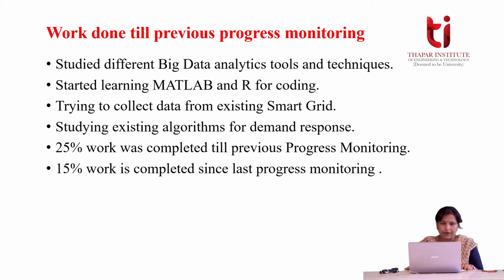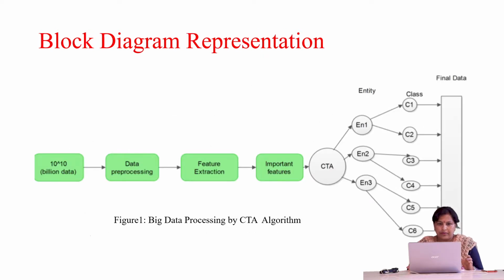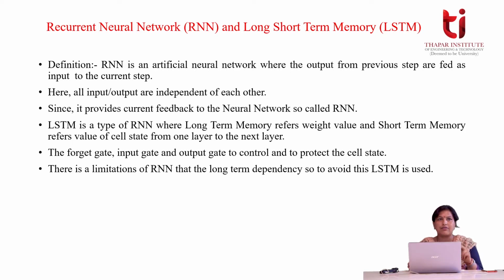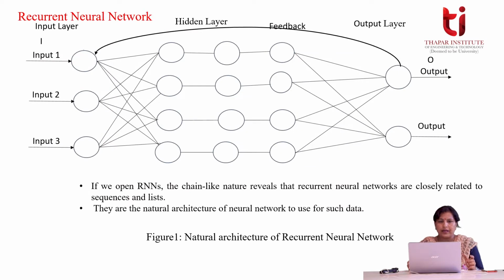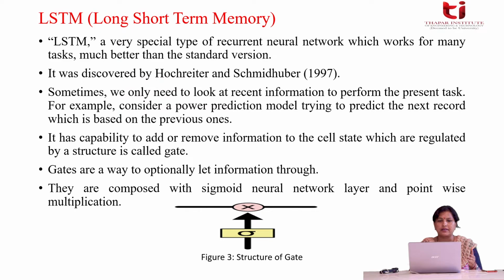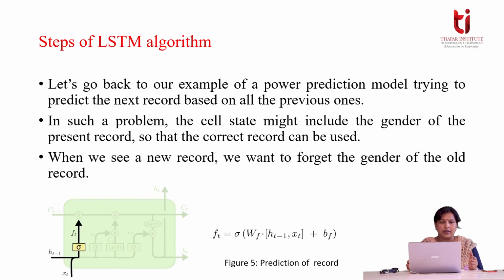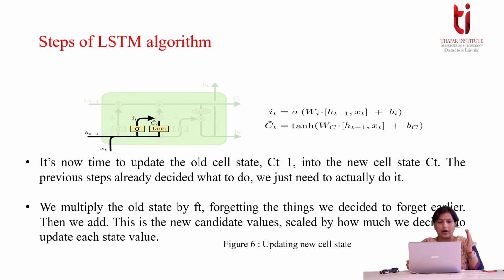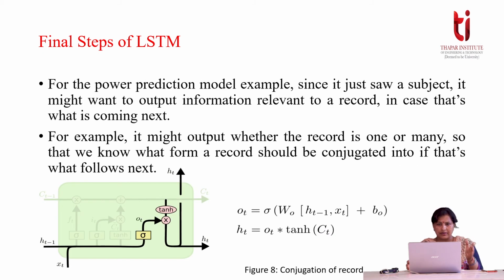The Big Data analysis for demand response in Smart Grid | MLTool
An overview on Big Data analysis for demand response in Smart Grid system.

Don't forget to star our application.

Member:
Ms. Sanju Kumari